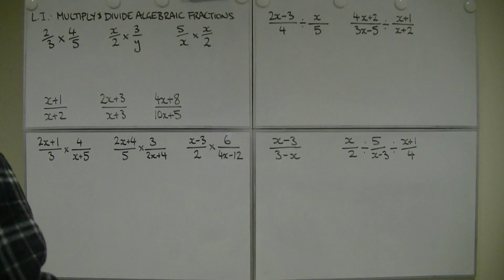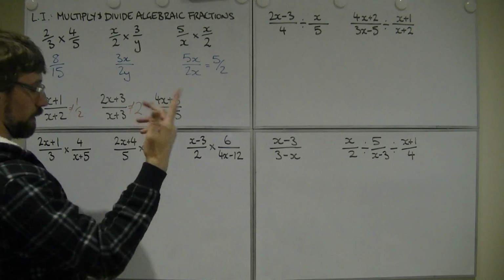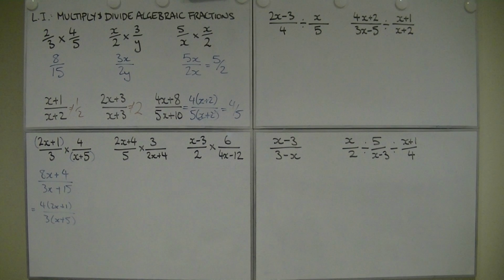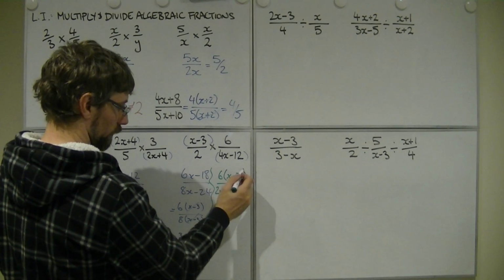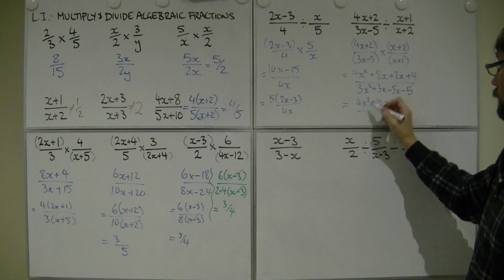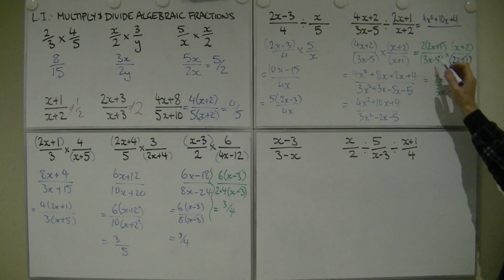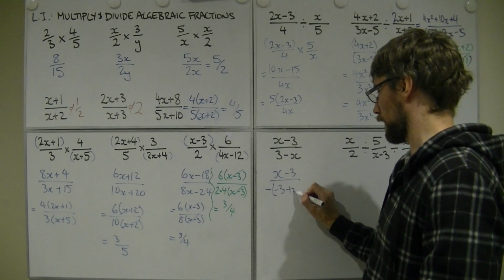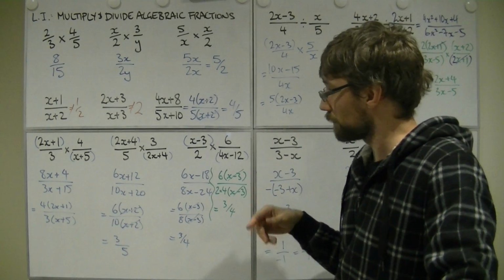Linear 004 - Multiply & Divide Algebraic Fractions